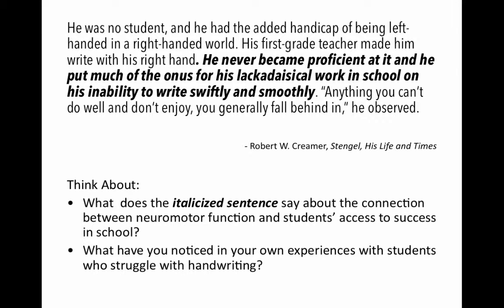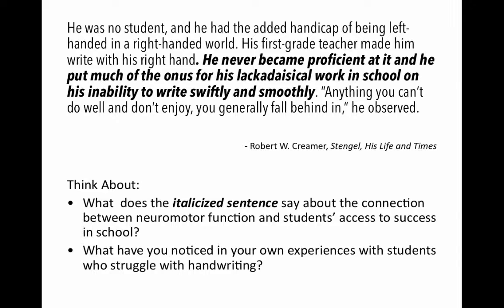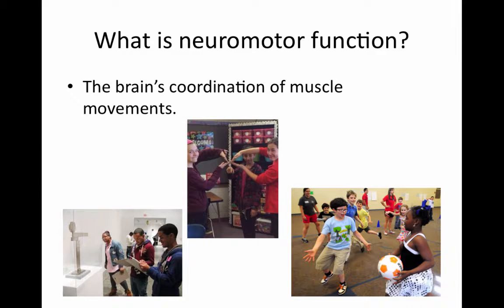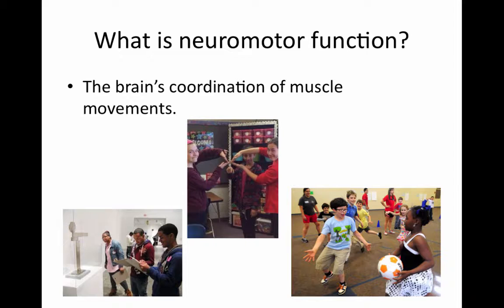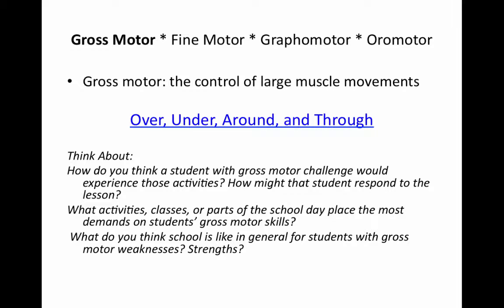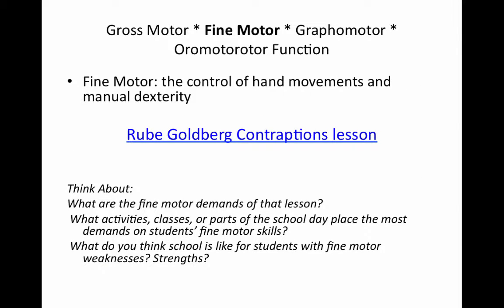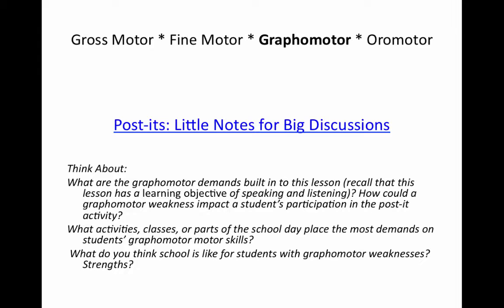Course 4 week 1 components of nm function